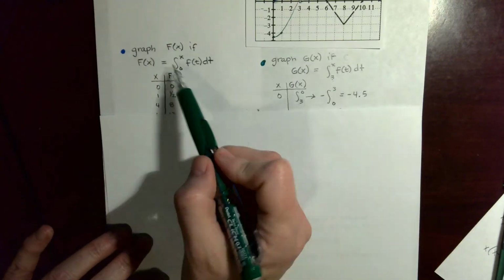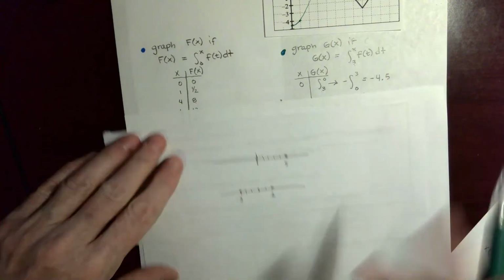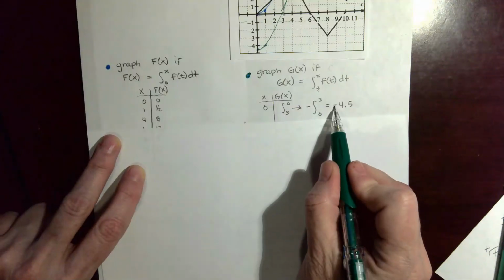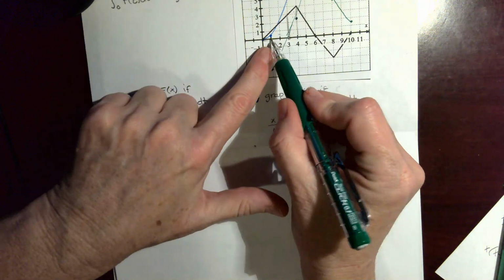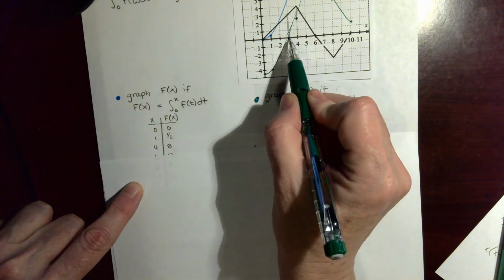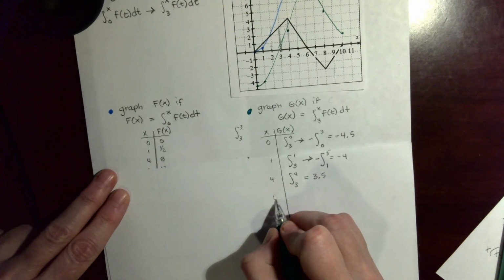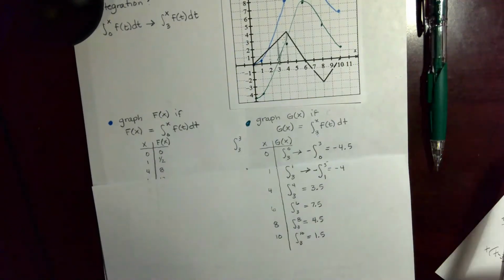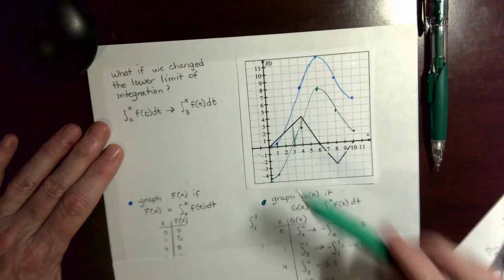Intro to integrals